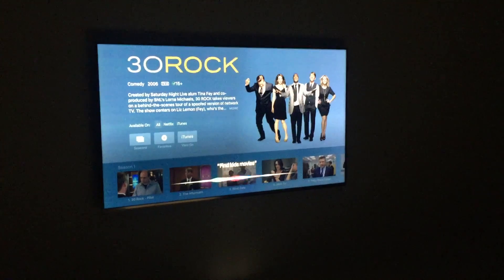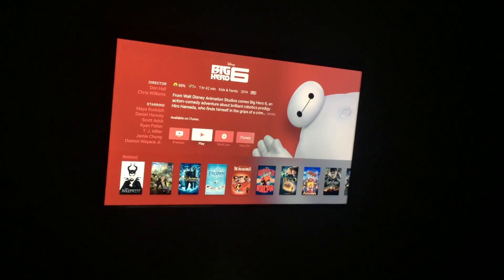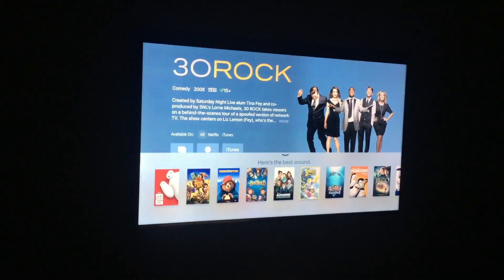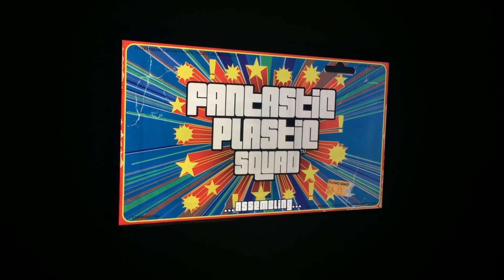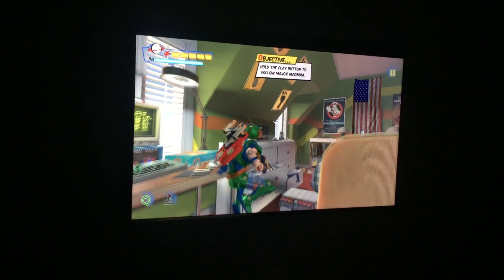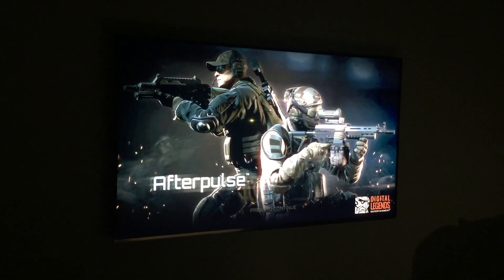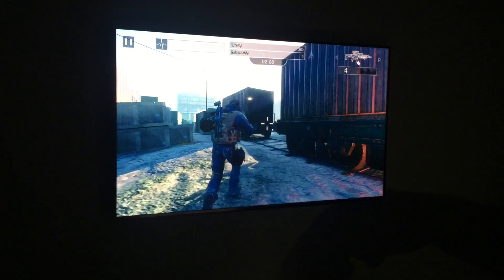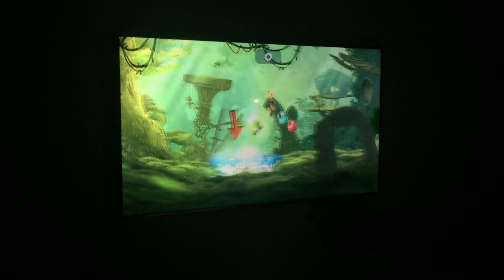Apple TV 2015 walkthrough demo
A walkthrough demo of the new Apple TV (2015) announced on 9 September in San Francisco by Apple. The demo shows apps, games, and more.